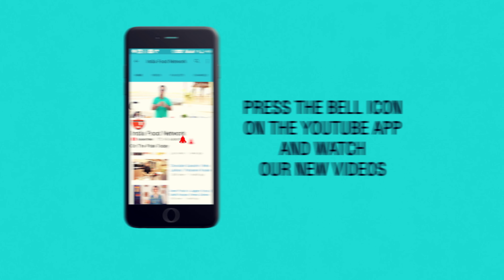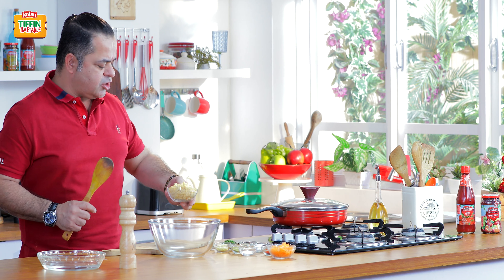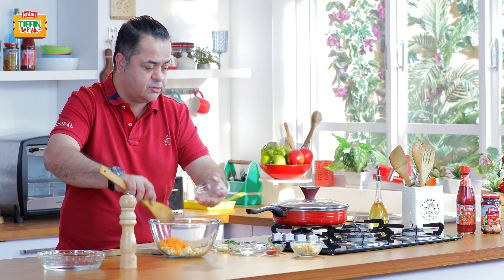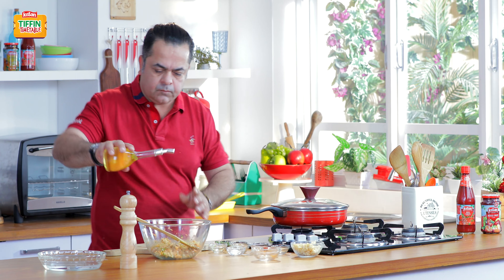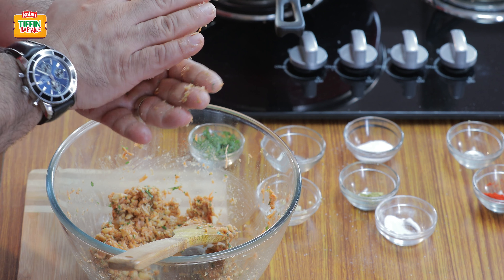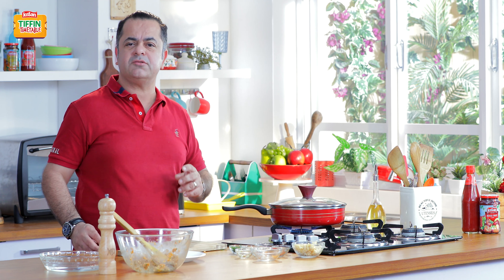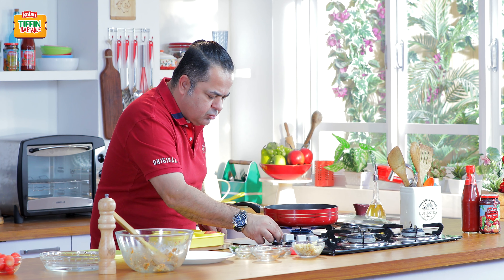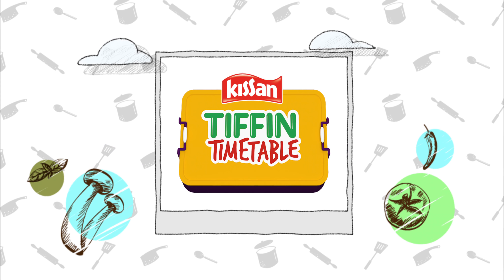Baked Falafel Recipe - How To Make Carrot & Chickpea Falafel - Fritters Recipe For Kids Tiffin Box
Crispy and spicy, this Baked Falafel recipe is a sure shot winner in your child’s tiffin box. Kissan Fresh Tomato Ketchup acts as a perfect ally to the dish and gives it a flavourful, tasty punch.

Ingredients:-
Soaked chickpeas: 1 cup
Grated carrot: 1
Garlic: 1/2 teaspoon
Red chilli powder: 1 teaspoon
Lemon juice: 1 teaspoon
Coriander leaves: 1 teaspoon
Cumin powder: 1 teaspoon
Coriander powder: 1 teaspoon
Olive oil: 1 tablespoon
Kissan Fresh Tomato Ketchup: 1 tablespoon
Black pepper: 1/2 teaspoon

Take a bowl and add coarsely ground chickpeas, carrot, coriander, garlic, lemon juice, salt to taste and baking soda
Then season the mixture with spices. Add olive oil, Kissan Fresh Tomato Ketchup and mix it well
Take a small portion of falafel mixture and shape it into flat tikkis
Next, bake the tikkis for 10 minutes until cooked
Serve this crunchy falafel tikkis in the tiffin box.